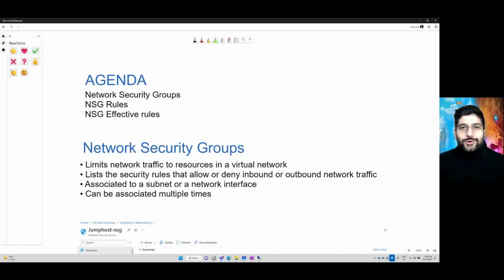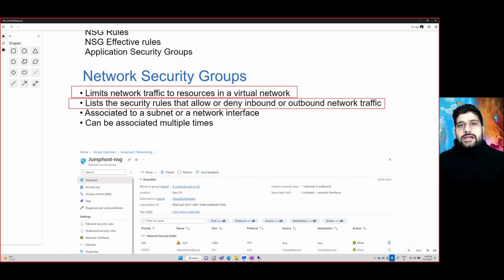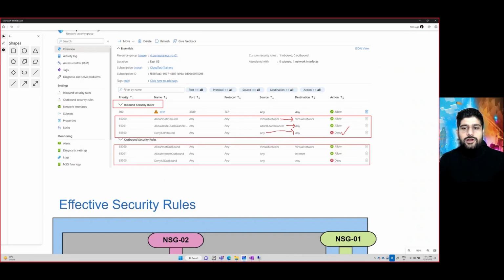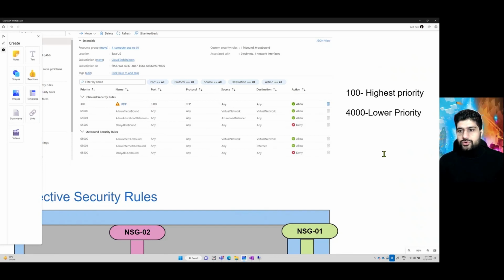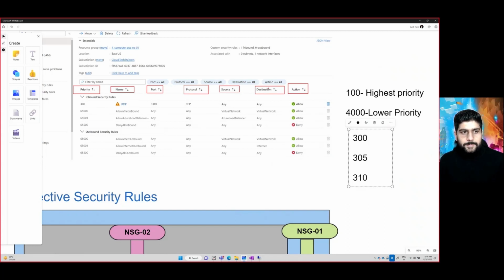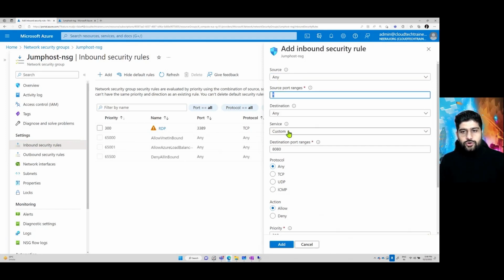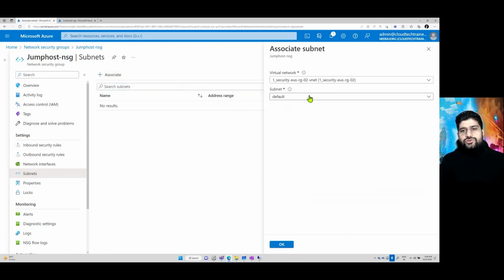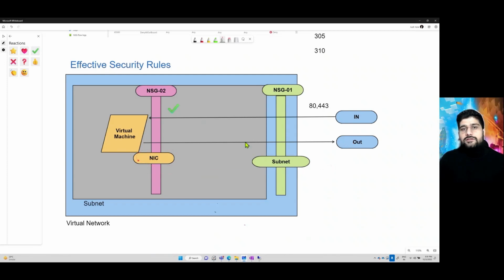Tutorial: Network Security Groups in Azure | Cloud Institute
In this video, Neeraj Kumar discusses network security groups (NSGs) and how they work. NSGs are virtual firewalls that allow you to limit network traffic to your resources in your virtual network, such as your VMs. We cover what NSGs are, how to create NSG rules, NSG effective rules, and how to configure these rules in a demo. By default, you're given three rules, but you can always override these rules by creating your own inbound or outbound rules. We also cover the benefits of associating an NSG at a subnet level or a NIC level, as well as how to associate the same NSG multiple times.

Whether you're new to NSGs or want to refresh your knowledge, this video has everything you need to know to get started. Don't miss out on this informative and practical guide to network security groups.

Get access to a personal cloud coach, free content and labs in one affordable subscription